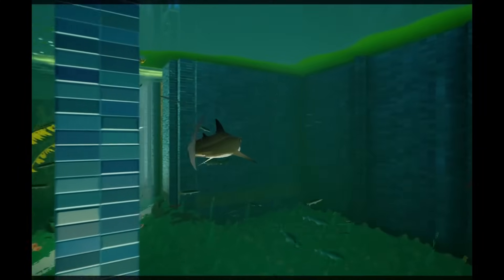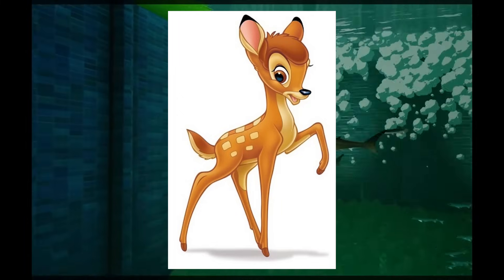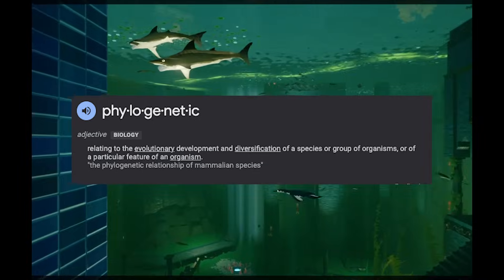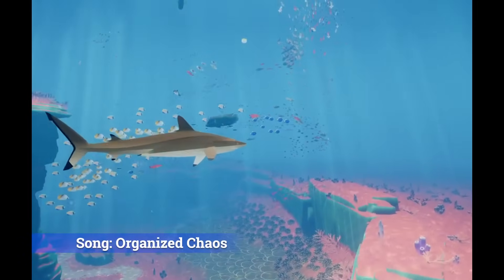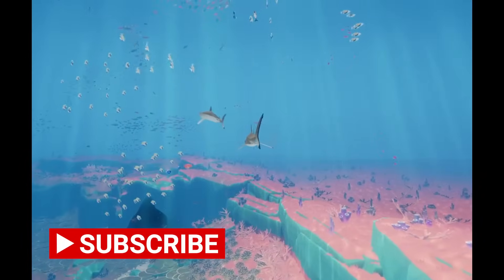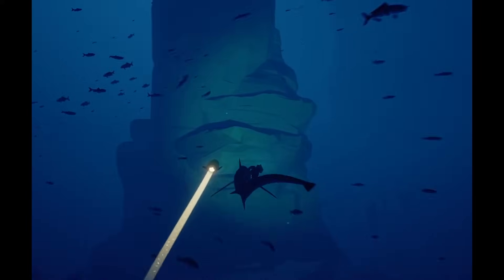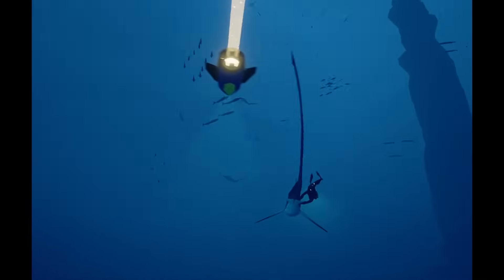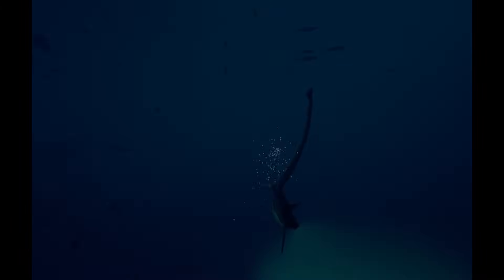A New Understanding of Shark Evolution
A new article that highlights what might have been hindering our understanding of sharks and how they evolved.